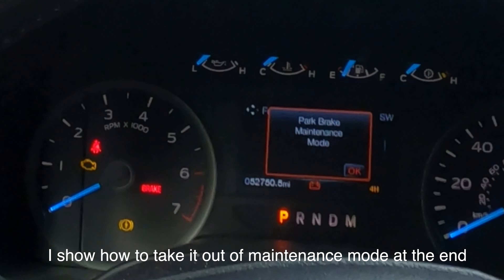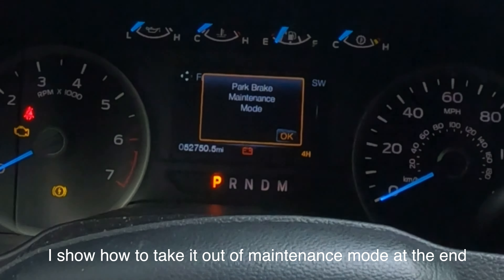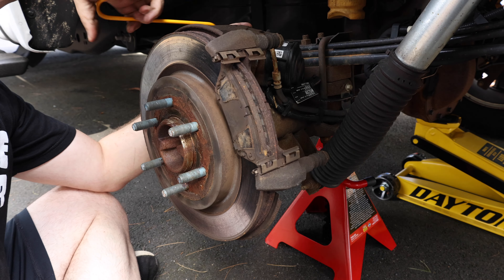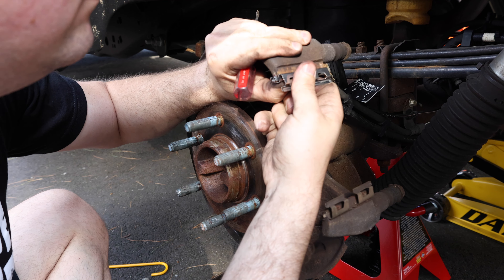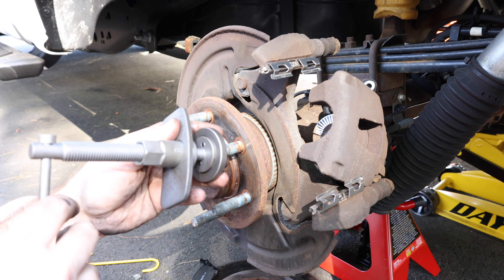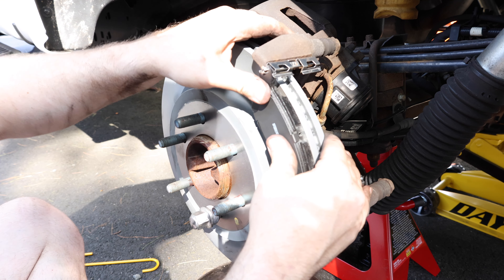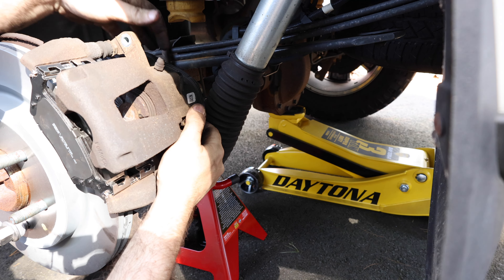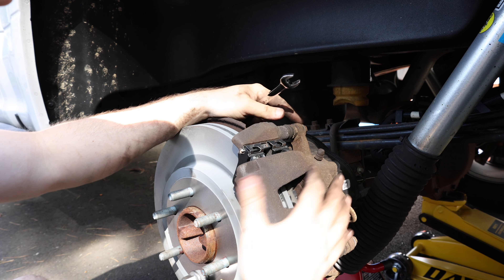F-150 Rear Brake Rotor and Pad Replacement (With Electronic Parking Brake)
Installing new rear brakes on the F150 is a simple project. My brake pads and rotors both need to be changed at about the 50,000 mile mark on my 2018 F150. I walk through step by step the process of changing the rear brakes on my truck which is equipped with an Electronic Parking Brake.

This should be the same for:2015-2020 F150s equipped with the electronic rear parking brake.

Without doing the electronic parking brake procedure, the caliper piston may not be able to be compressed back which will not let you install the rear pads.

For any vehicle you change brakes on, always ensure the torque numbers are correct from a service manual.

Brake Caliper Hooks
Brake Caliper Compression Tool
CRC Brake Caliper Grease
Brake Pads
Brake Rotor